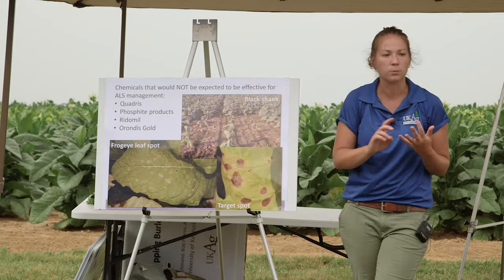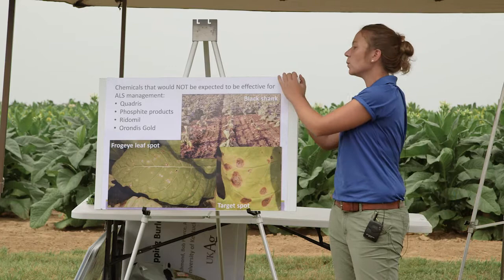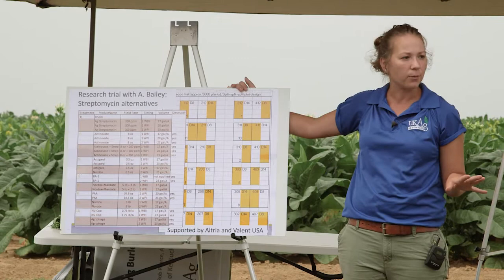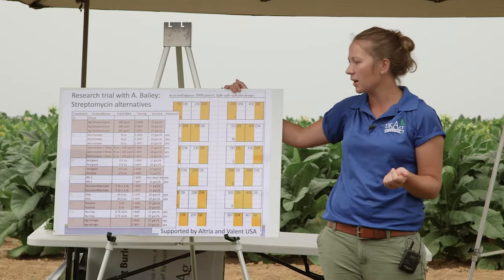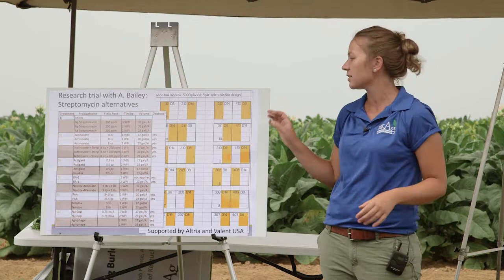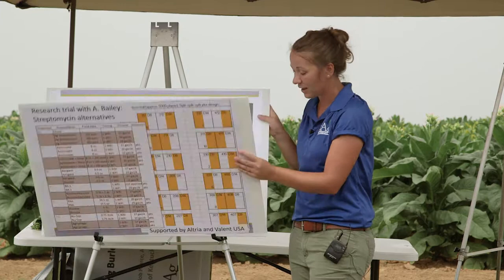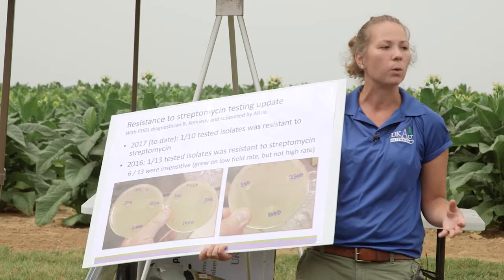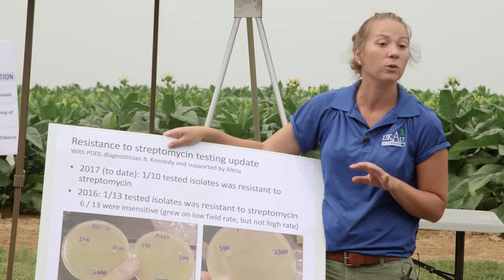Angular Leaf Spot in Dark Tobacco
UK Corn, Soybean, and Tobacco field day included Emily Pfeufer's presentation on Angular Leaf Spot in Dark Tobacco.